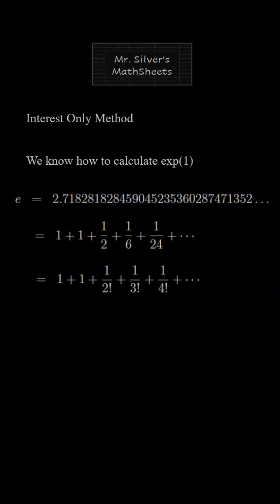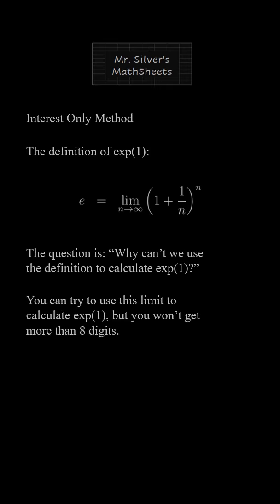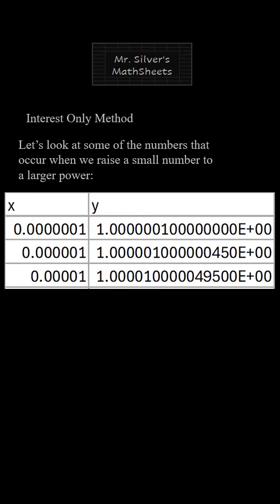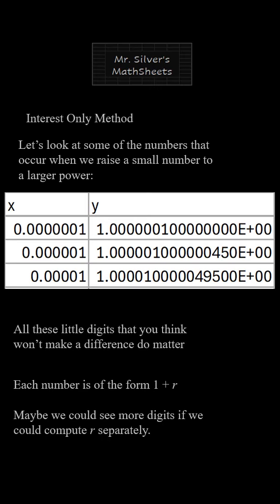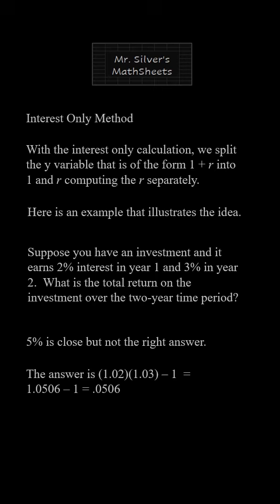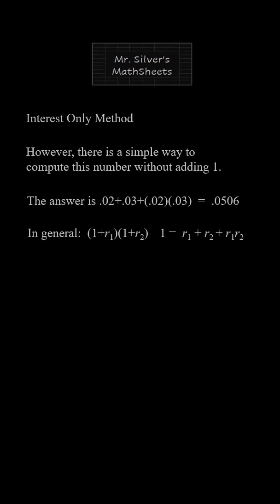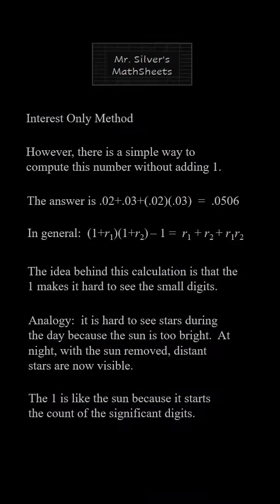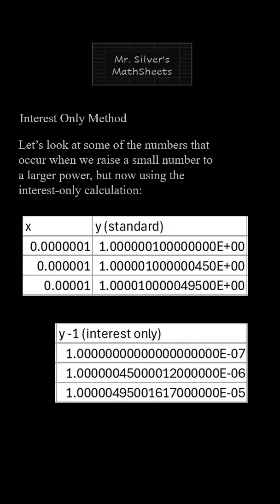Interest Only Method short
This video shows how one can compute a good number for exp(1) using the definition and the interest only method.